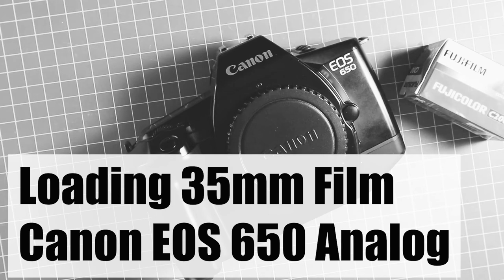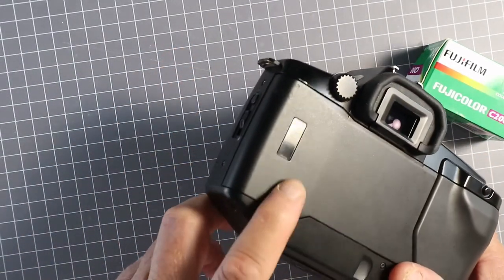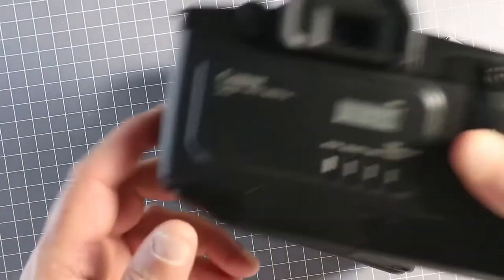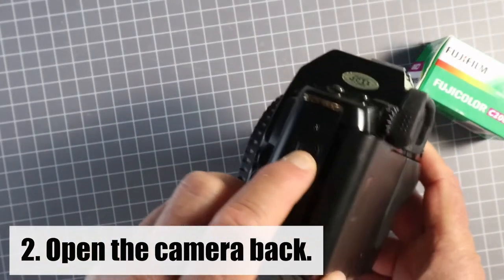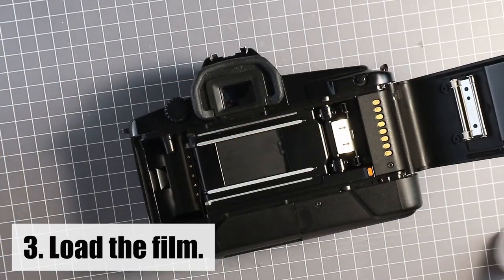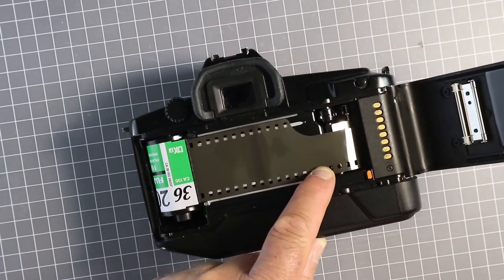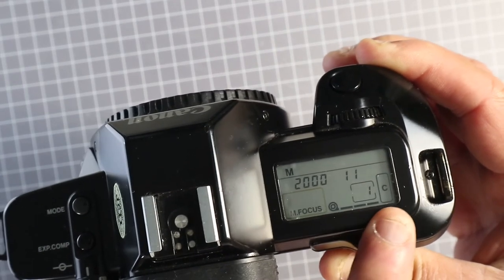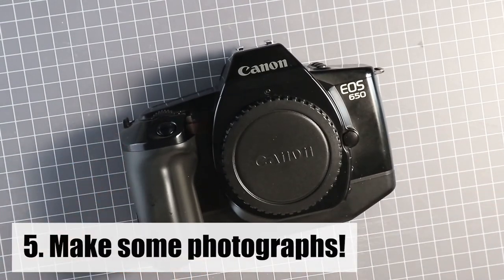Loading film into a Canon EOS 650 analog 35mm camera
How to load a Canon EOS 650 analog camera with 35mm film. All EOS film cameras are easy to use because they have motorised, automatic film loading, advance and rewind. Follow the instructions in this video and you'll never end up with a blank roll of film again.

Always check the camera for loaded film BEFORE opening the back.

Once the film his loaded you're ready to get out and about and take some photographs.